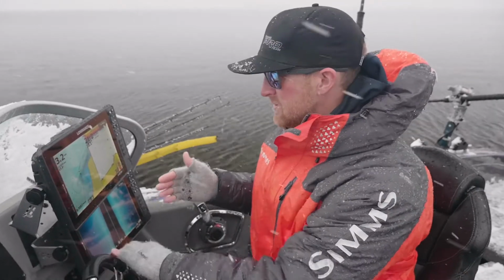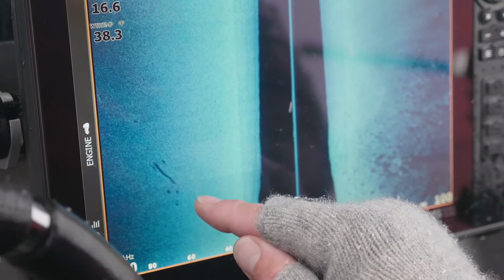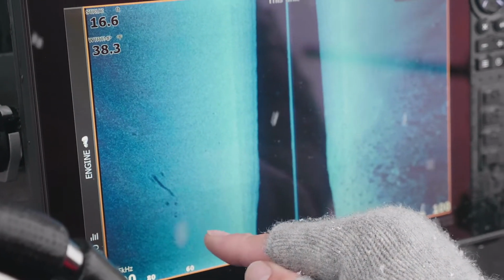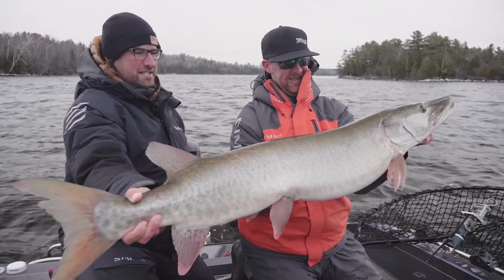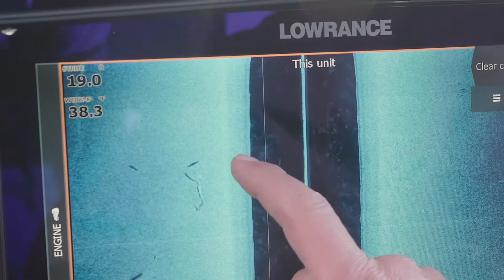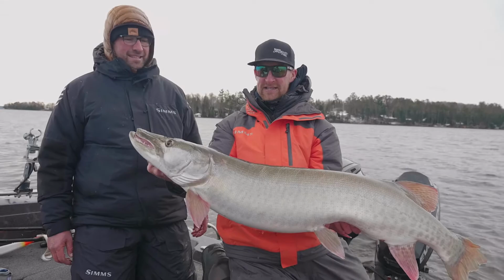Lowrance Sidescan for Muskies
Quick tip on: Reading your Lowrance Sidescan to find roaming Muskies.